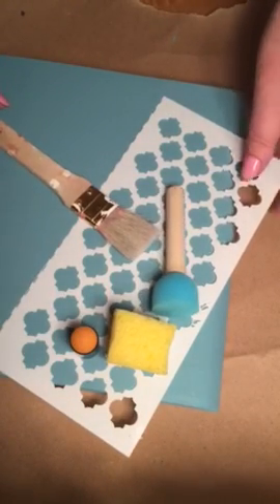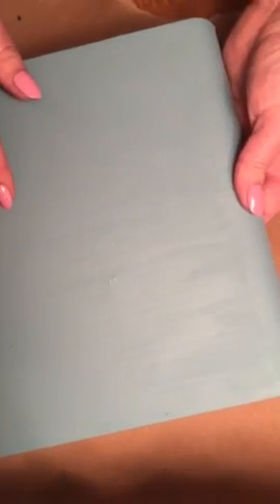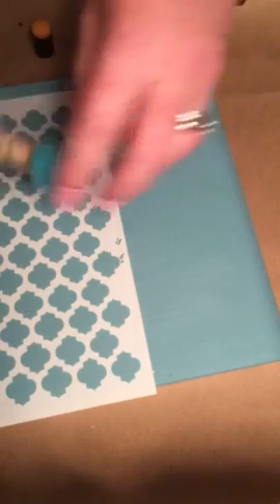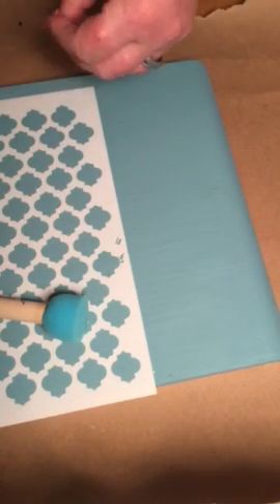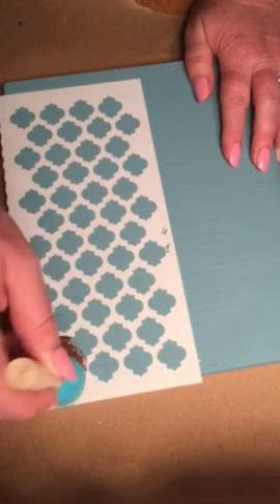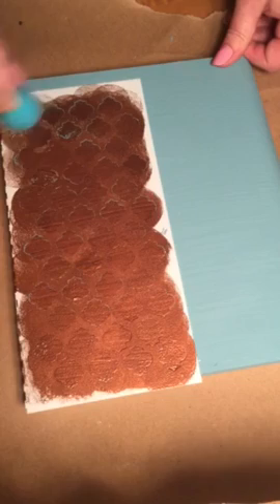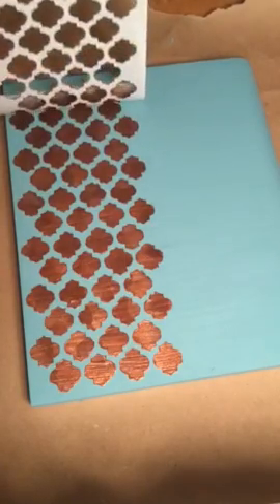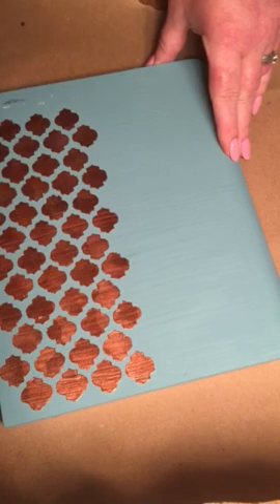Stenciling Basics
In this video, I will show you basic stenciling techniques.